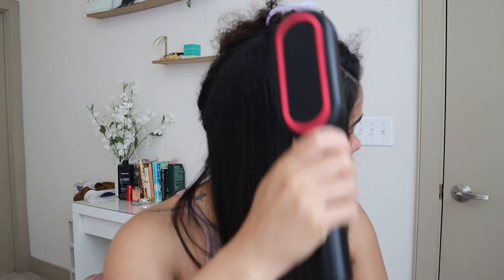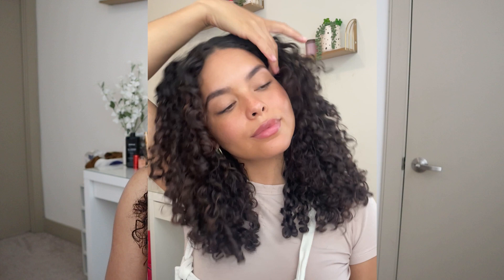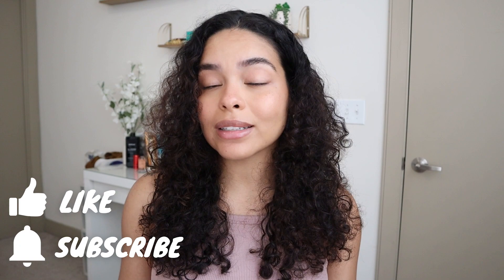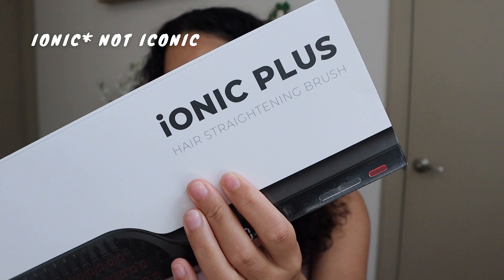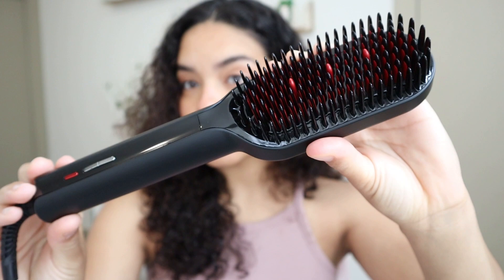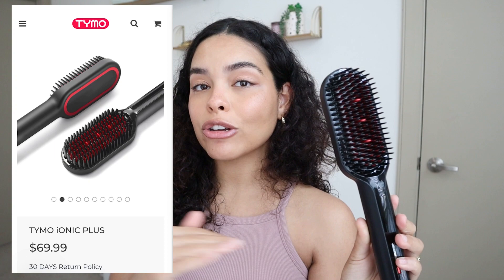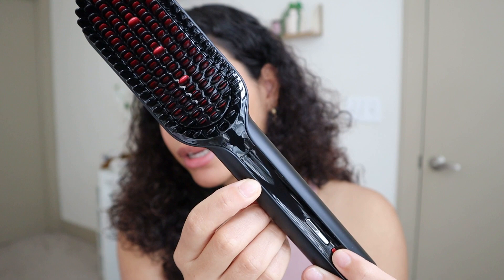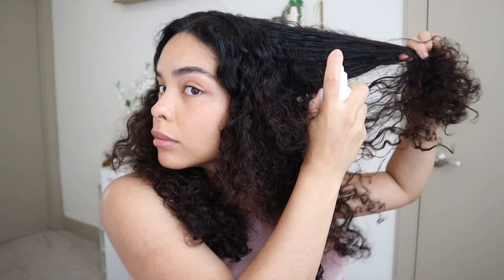BYE BYE CURLS! Curly to Straight Hair Routine using the TYMO IONIC PLUS Straightening Brush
Curly to straight hair routine ✨

Valid Until: 31st July 2023

Let’s Connect!